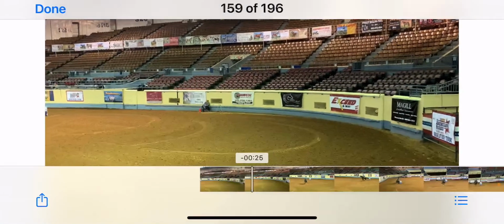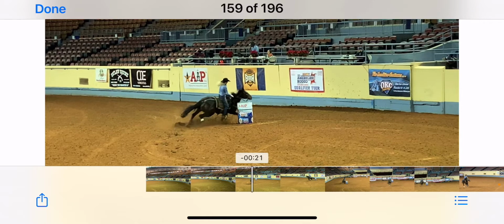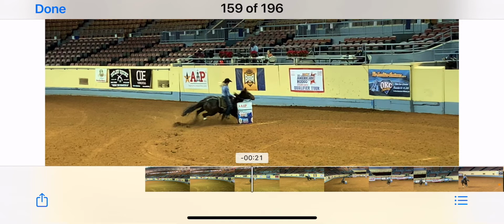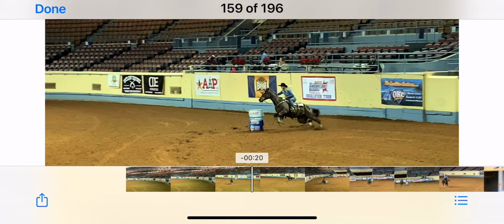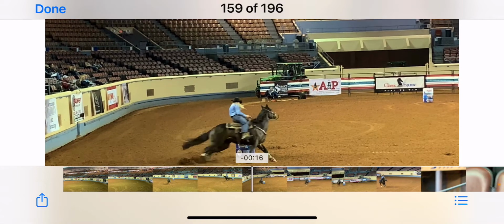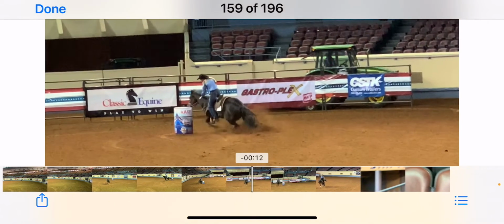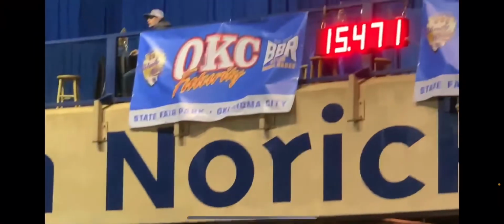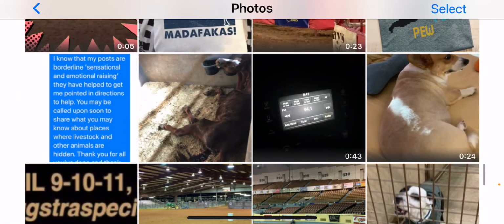From my perspective Maggie